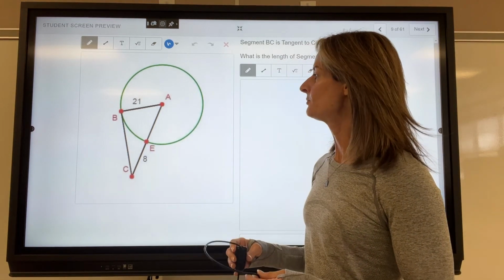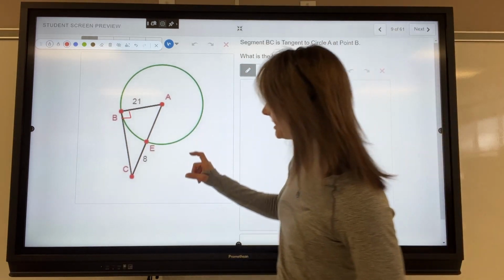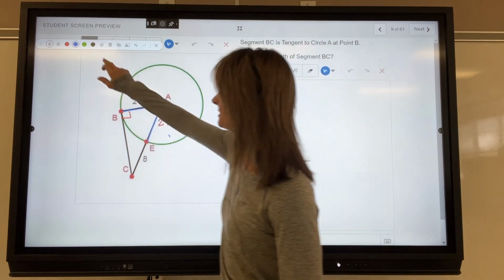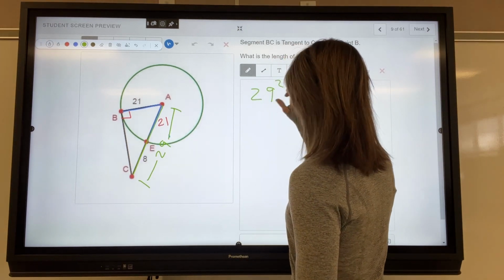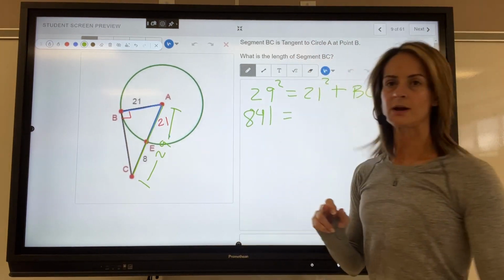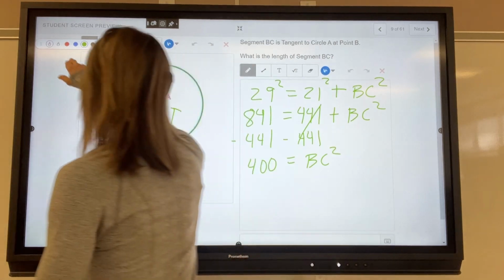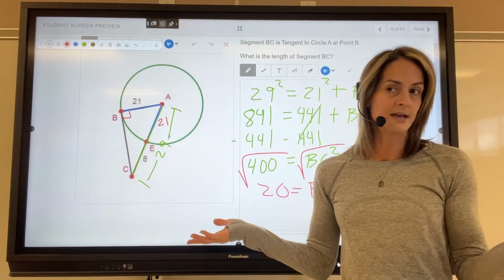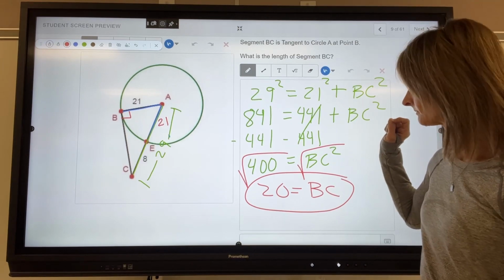Tangent Line problem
Solve for a segment length with a tangent line and Pythagorean theorem.